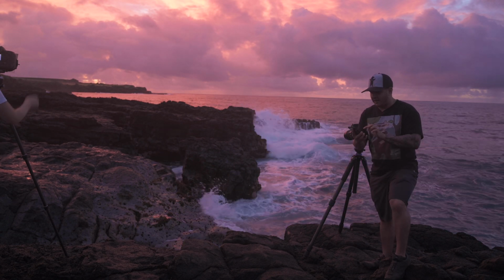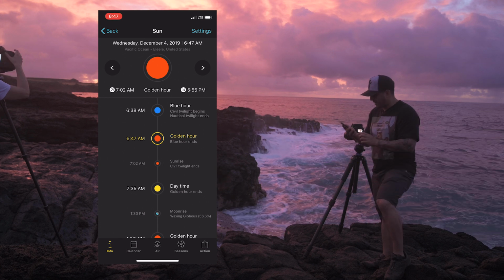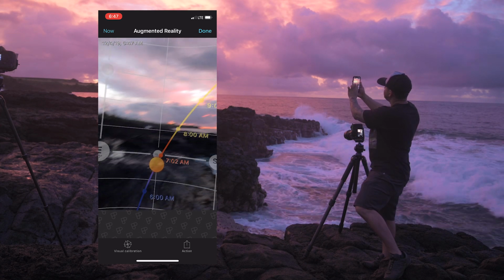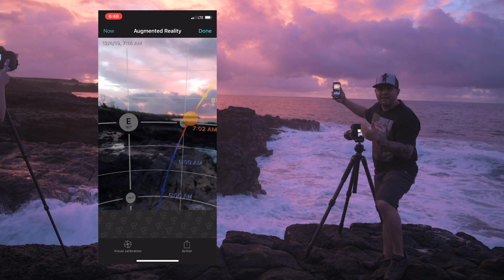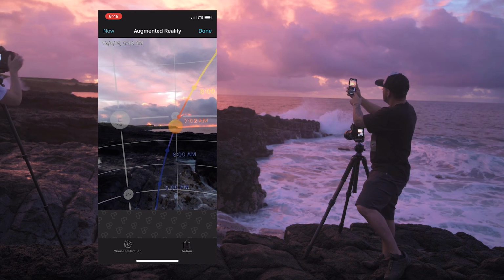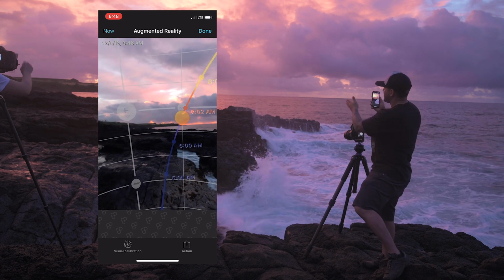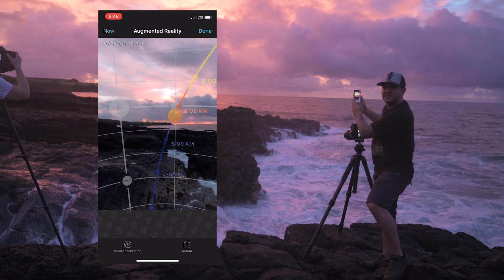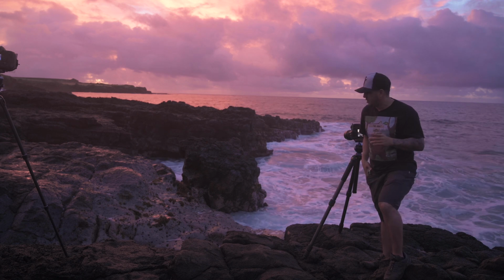How to PLAN a LANDSCAPE Photo, Pre-planning and IN THE FIELD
In this video, we take you through our workflow of planning a landscape photo. We show you 4 very useful apps:

1. Google Maps
2. Photopills
3. Meteoblue
4. Tides

Our Photography Kit:

Nikkor 50mm 1.8G
Rode Video Micro

Canon 1DX MII
Canon 17-40mm f/4.0L USM
Canon 24-70mm f/2.8L USM
Canon 70-200mm f/2.8L IS USMII
Canon 100mm Macro f/2.8 L IS USM
Gitzo tripod
Gitzo Ball Head
Lee Filters